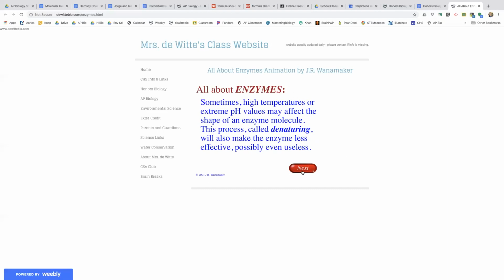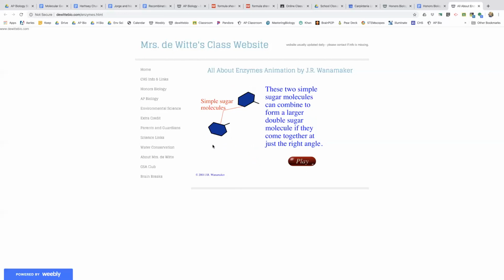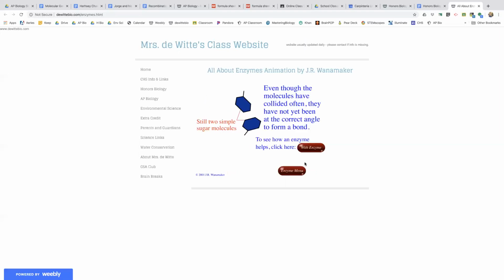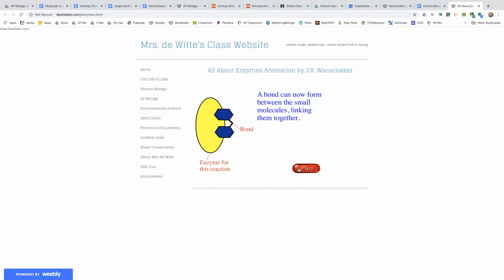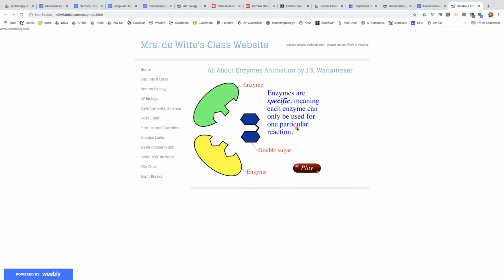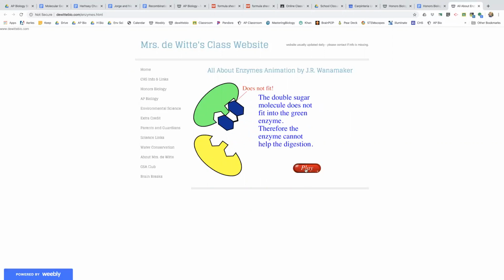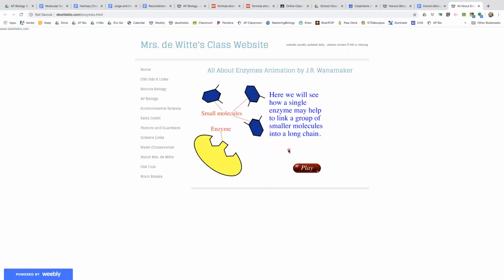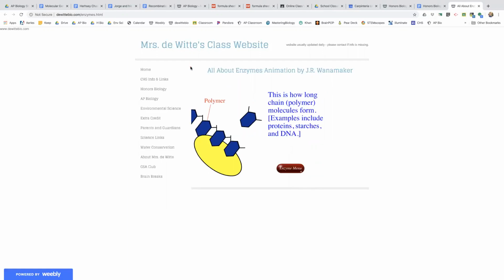All About Enzymes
For Honors and AP Biology at CHS